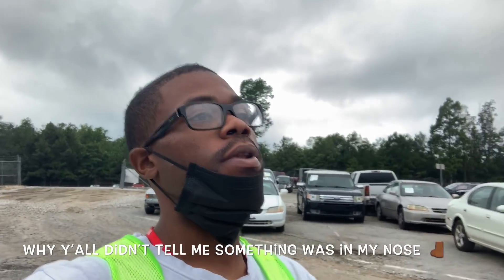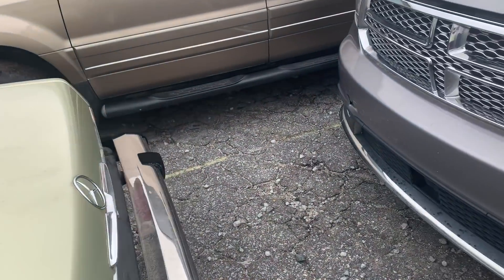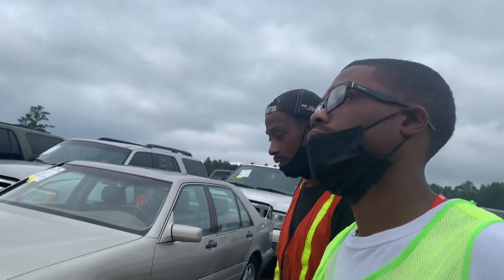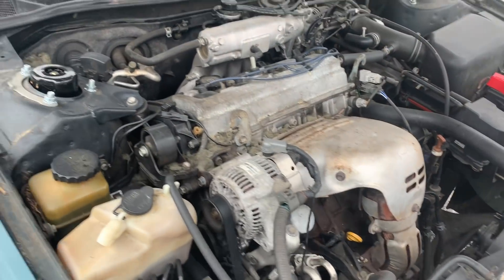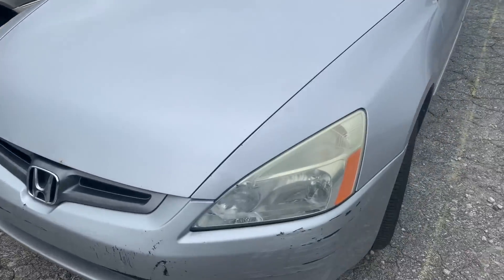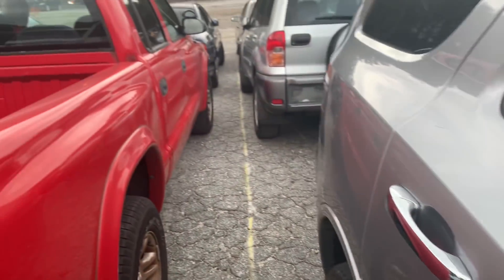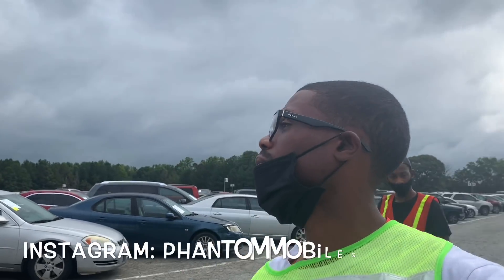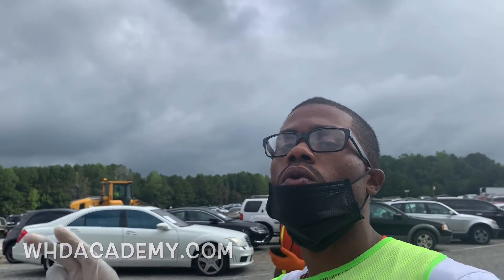Insurance Auto Auctions Walk Around + Cheap Mercedes Benz SL550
In Today's Video We Do Another Insurance Auto Auctions Walk Around Looking For Some Cheap Cars To Flip and Found Cheap Mercedes Benz SL550!!